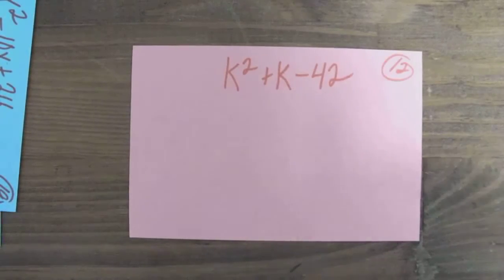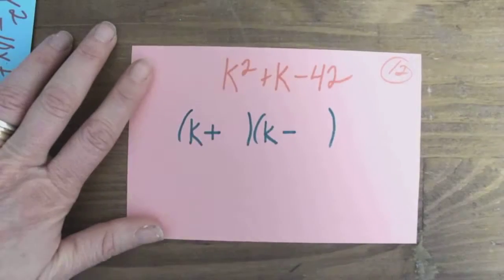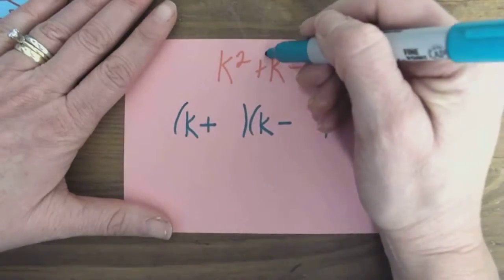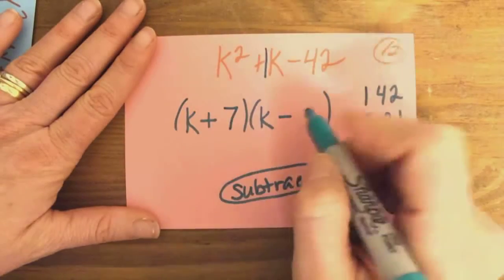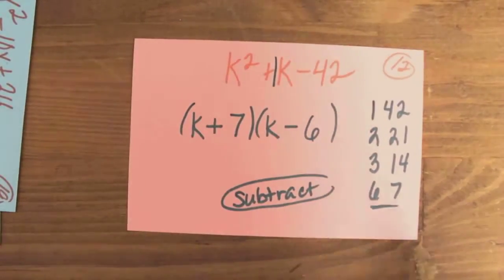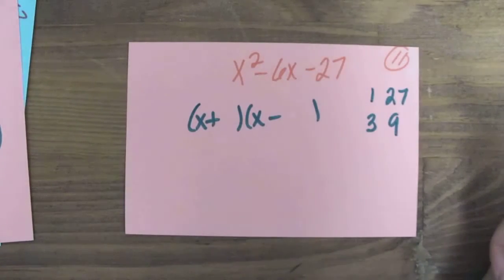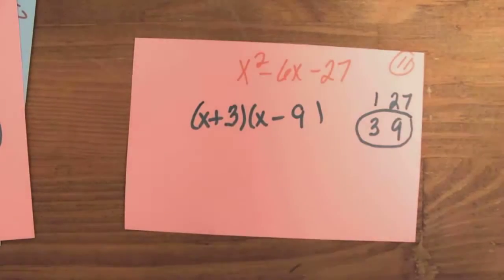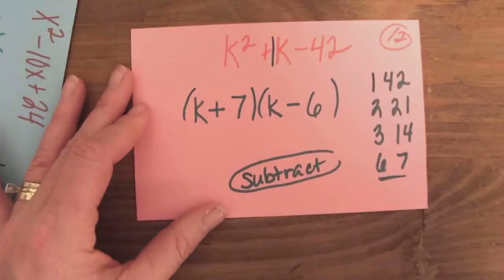quadratic trinomial lead coefficient 1 last term negative